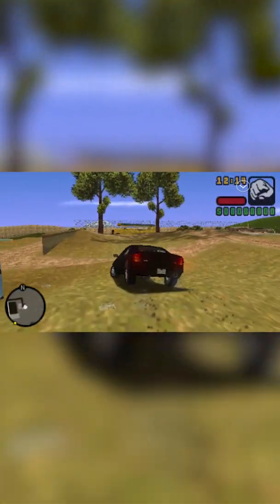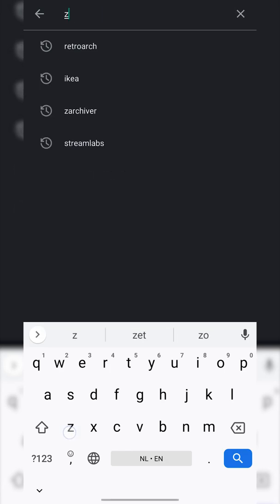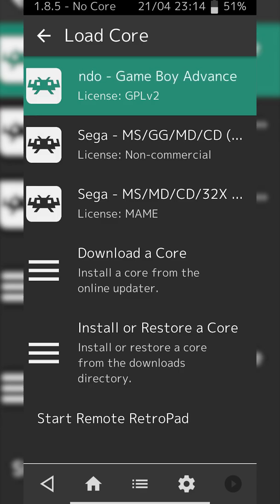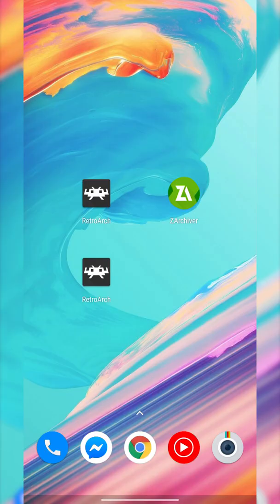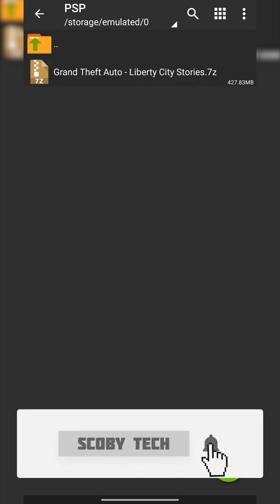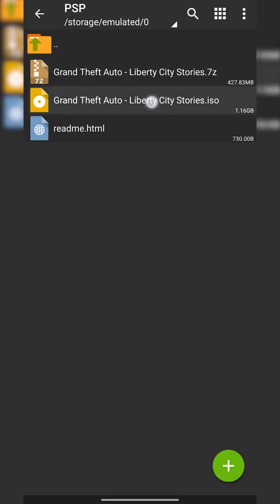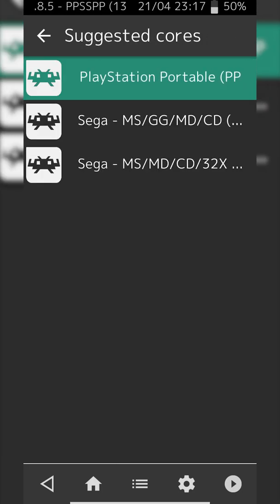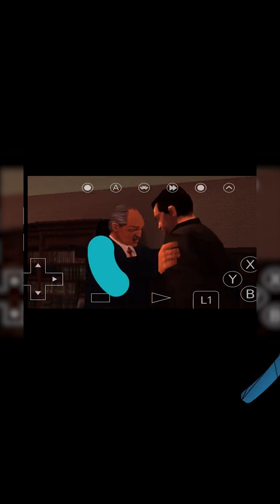How to Play PSP Games on Android! PSP Games in Retroarch!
Hey, guys, my name is Scoby Tech and in today's video, I am going to be showing you how to play PSP games on your android device!